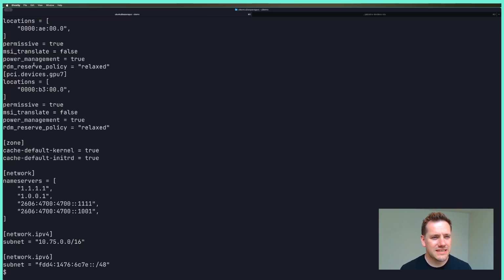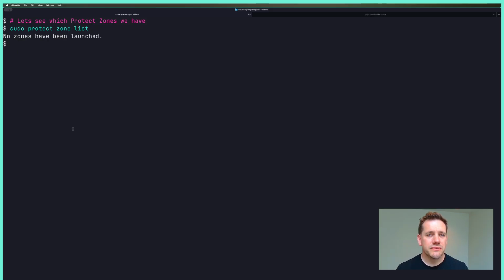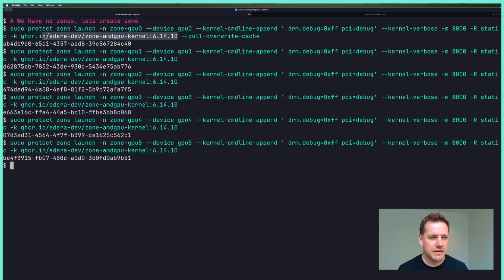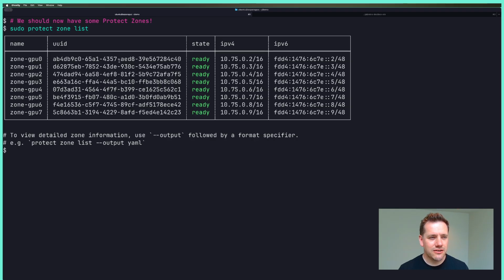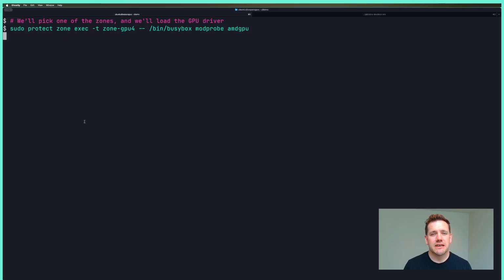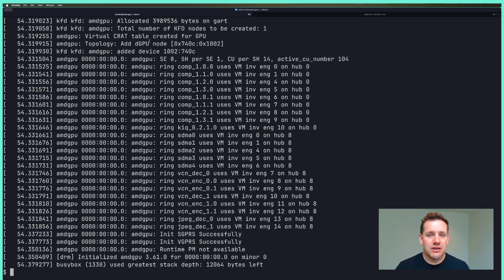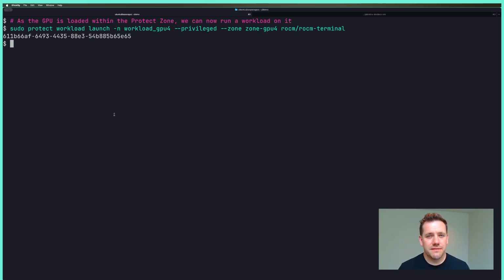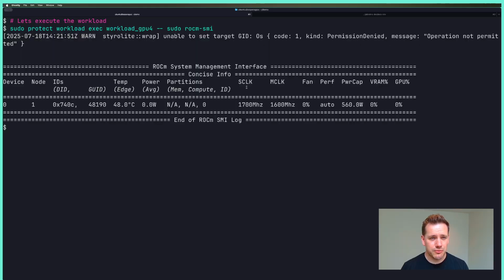GPU passthrough with Edera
A demonstration of the GPU passthrough capability that Edera offers, isolating workloads to specific GPU hardware.